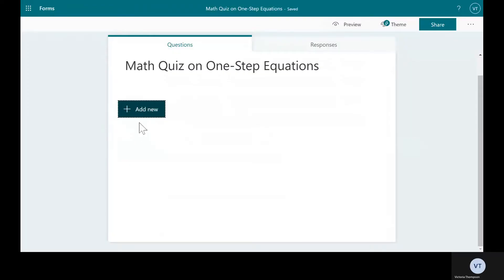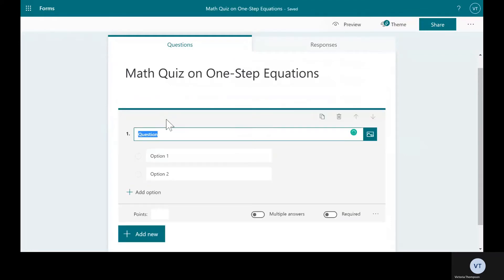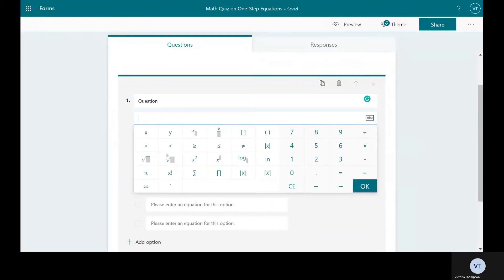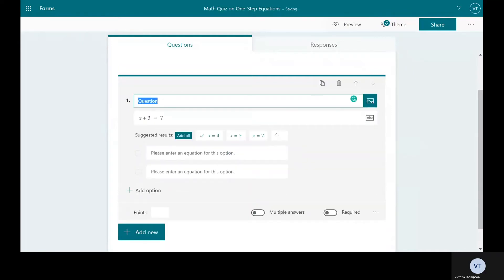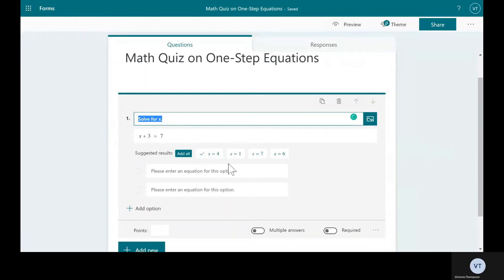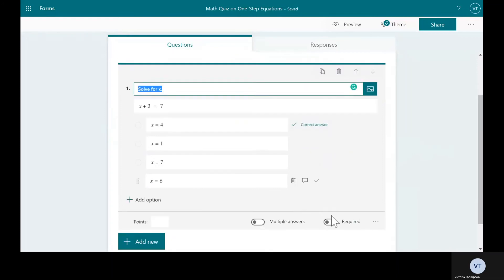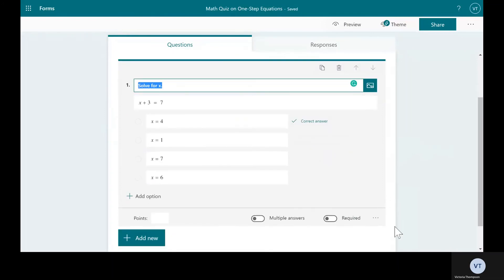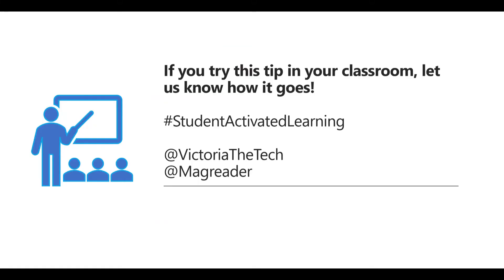Math quizzes in Microsoft Forms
Create in-depth, standards- aligned math quizzes directly in Microsoft Forms. Learn from Victoria Thompson and Maggie Shawver in this pedagogy-rich series. Learn more about how the team at i2e can support your learning and initiatives